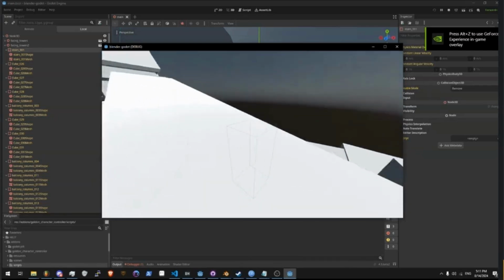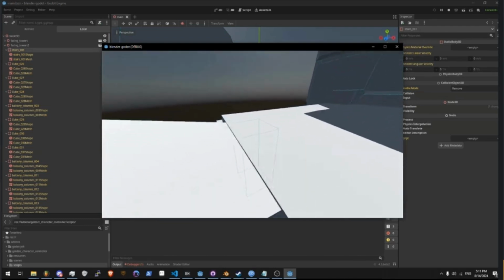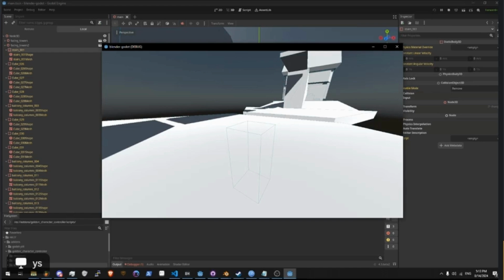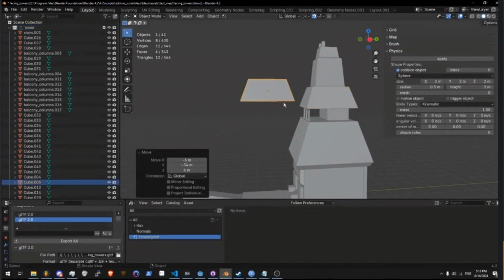ys demos a blender add-on to make levels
I had the idea because I was working with other level editor softwares, to make maps. godot is still using the same "map" specification that originated from quake in 1998. I got to know the specification quite well, and I respect and love the output from the quake mapping community. even just a month ago they are making really high quality mods and community mapping jams:

I started thinking about blender as a way to make levels, after scripting some basic tools in an evening the idea started to snowball into something. I met some friends along the way, including aaronfranke, as they where previously interested in an earlier, geometry-related project about spatial audio (material based audio reflections and occlusions) that we were trying to get working in godot. the problem was, there was no reliable way to make levels with this geometry reliably or easily, so its something I'm still interested in solving with the blender addon.

with the help of a few good people and aarons work and guidance with the extensions, we've been able to significantly improve the collision workflow for making spatial geometry, exporting levels into game engines, as well as packing this data into the gltf file to create the potential for "generic resources" that can be used across engines and applications.